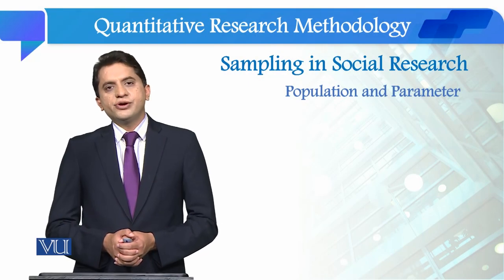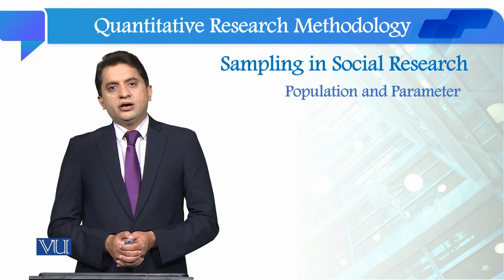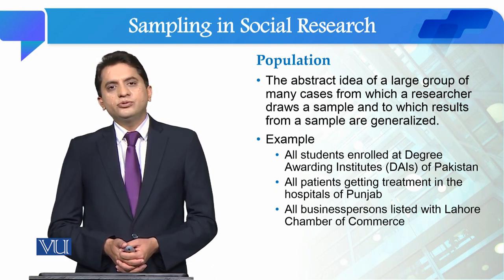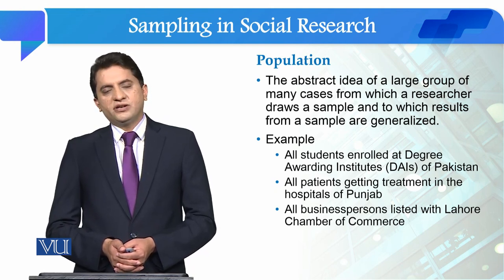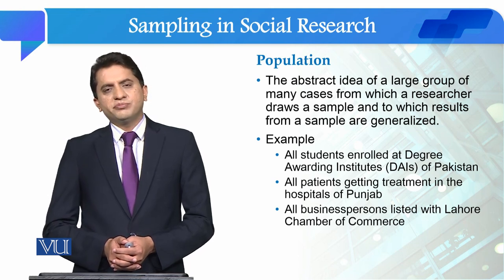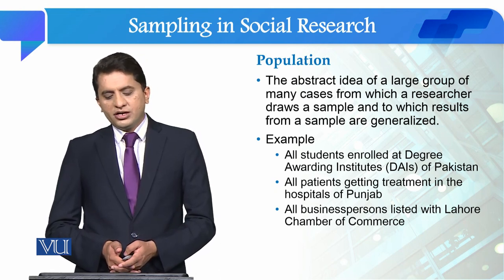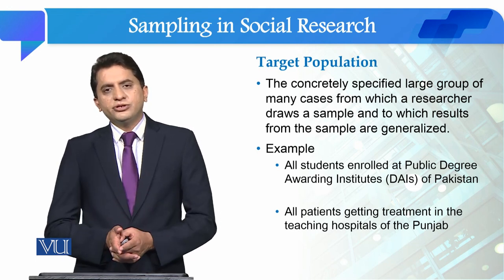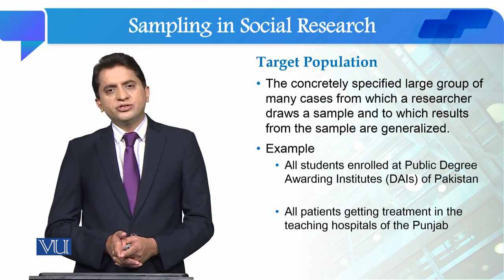Sampling in Social Research | Quantitative Research Methodology | SOC509_Topic070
Topic070: Sampling in Social Research
By Dr. Qaisar Khalid Mahmood